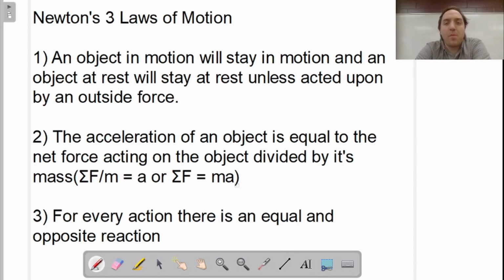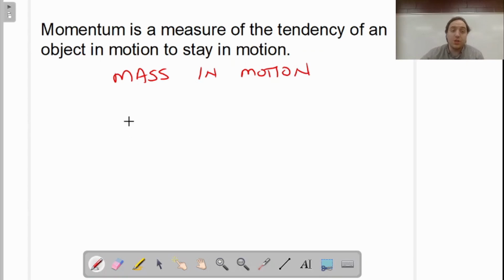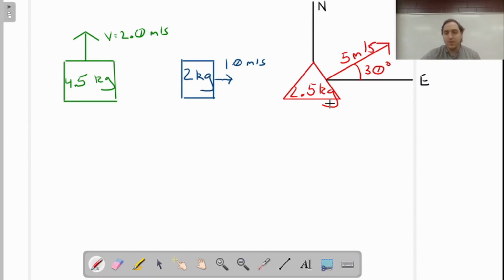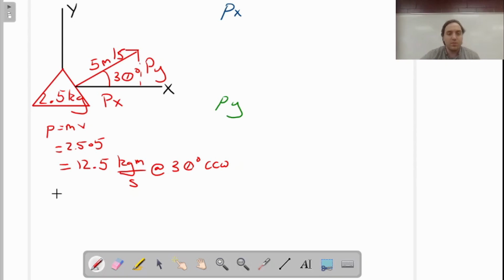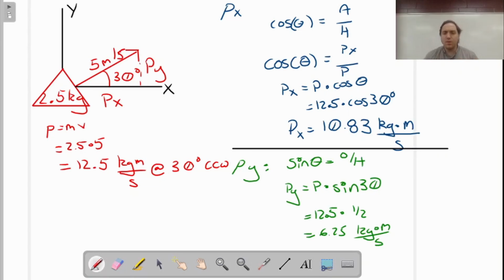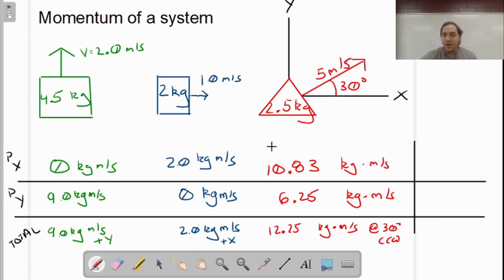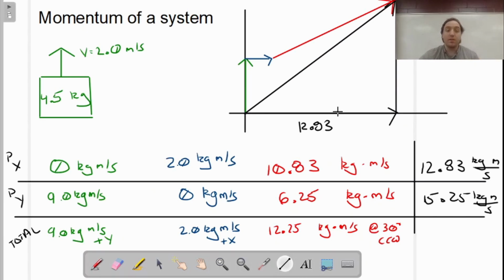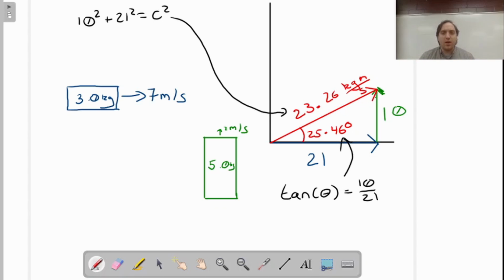9.01 Introduction To Momentum